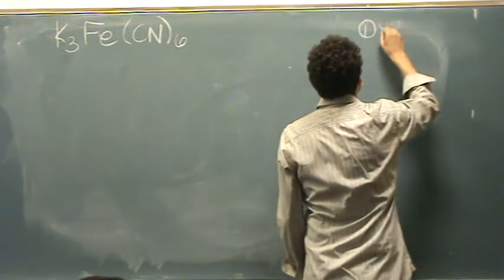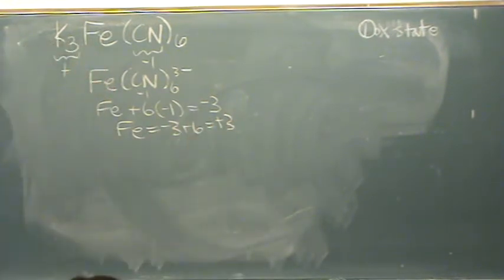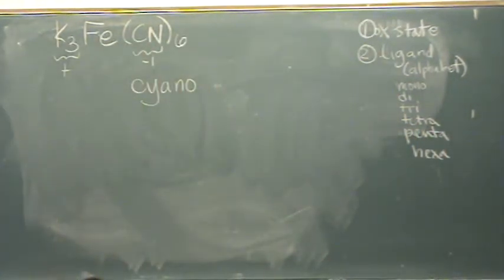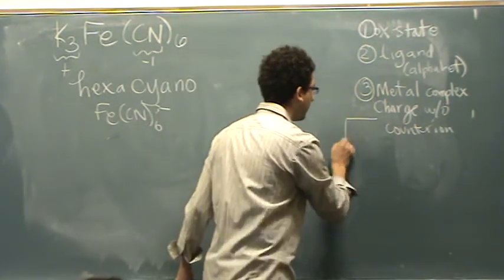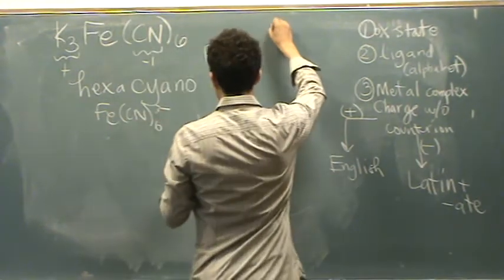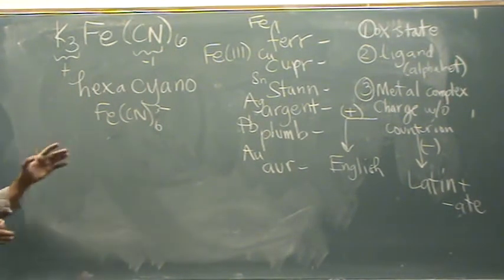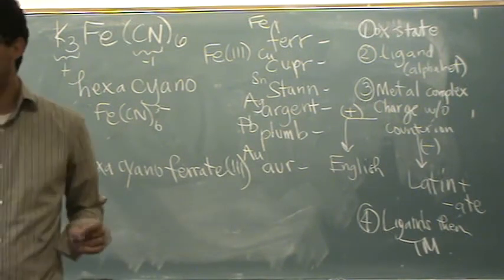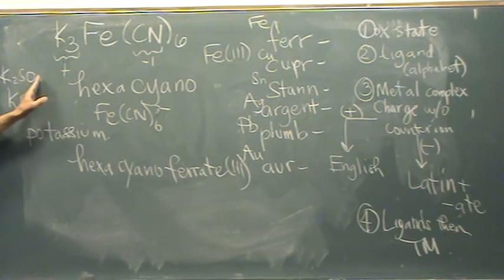TM Naming Intro 3.mpg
Intro to nomenclature of transition metal compounds (3 of 3).